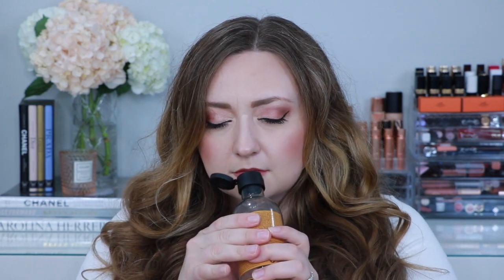*EMPTIES* all of the skincare, hair products & more that I have used up! Would I Repurchase?!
Hello there! Today I am excited to share all of the beauty products that I have used up in the last few months! Would I repurchase? Let's chat! Including... a prophecy? Enjoy! (NOTE that this was filmed BEFORE my Charlotte Tilbury mystery box arrived!)

Charlotte Tilbury Sunset Dreamscape Palette!